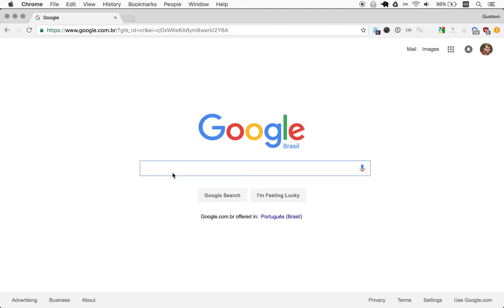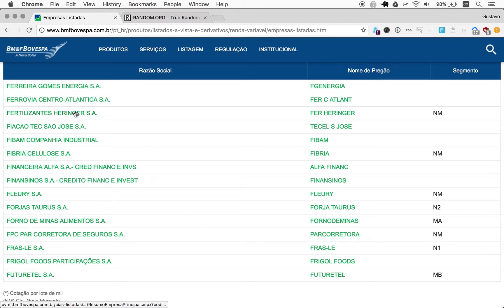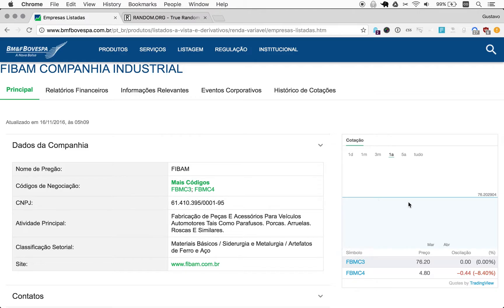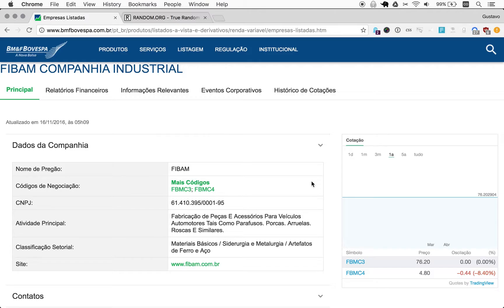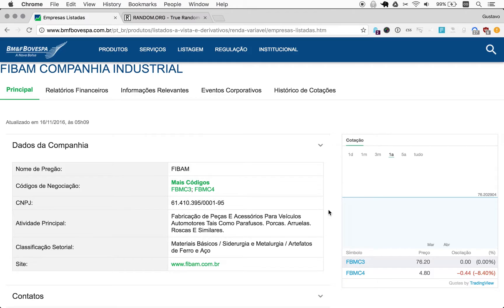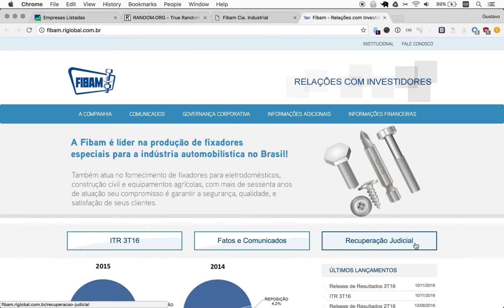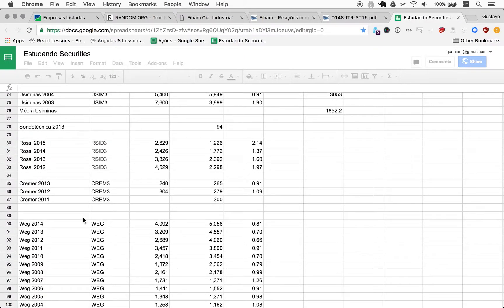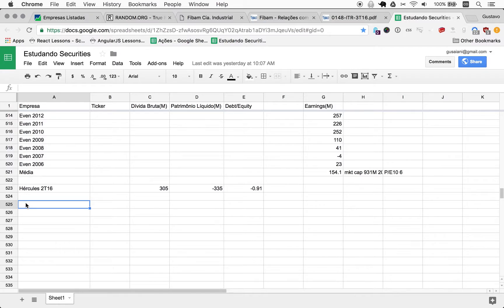Naive Investor, Episode 23: Fibam Debt over Equity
In this episode we look at Fibam’s debt situation.